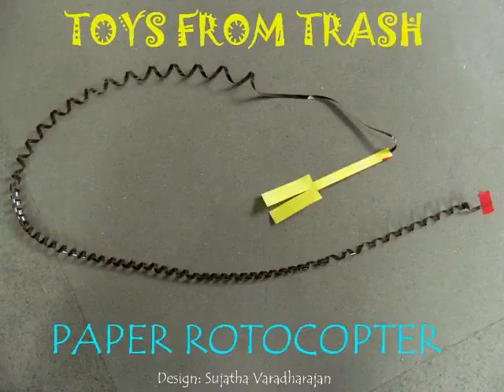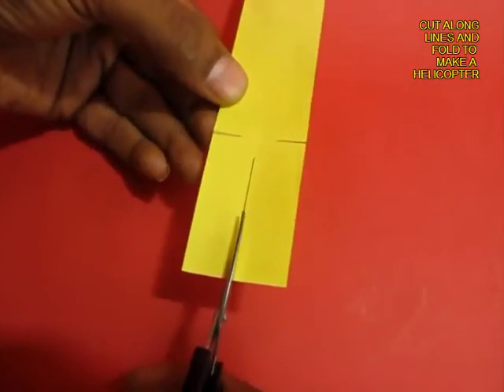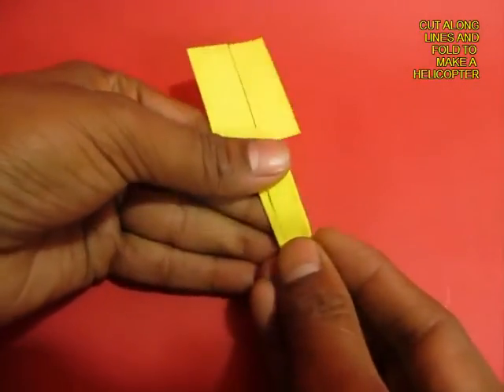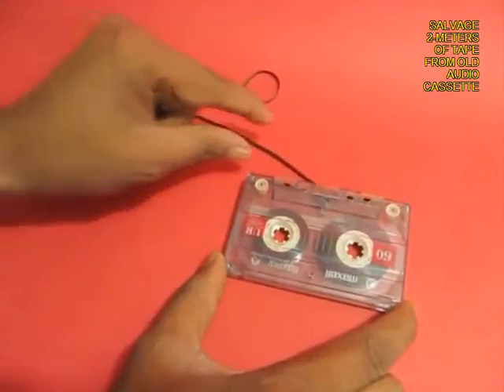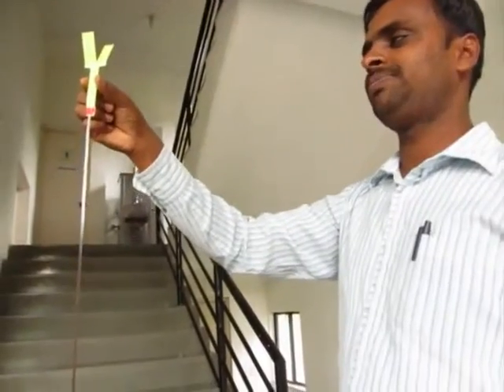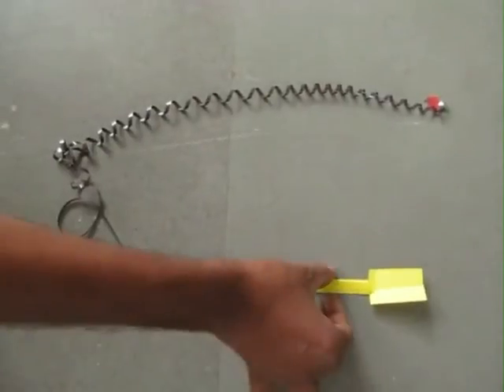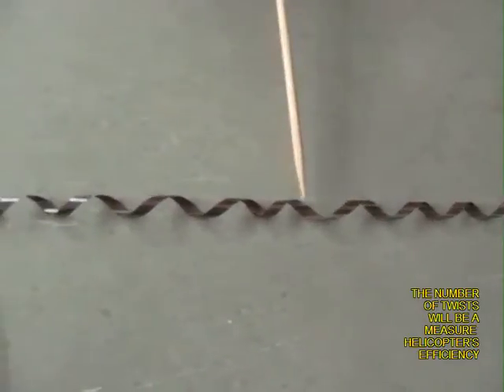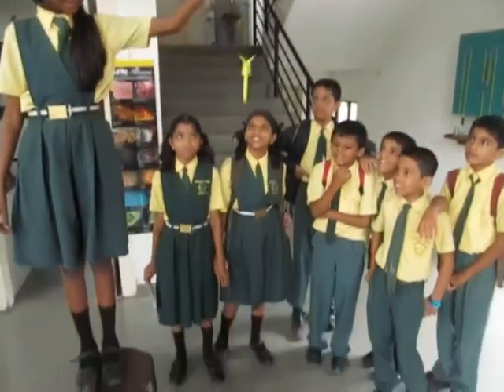PAPER ROTOCOPTER - ENGLISH - 19MB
A very wonderful way of measuring the number of rotations of a paper helicopter is by attaching a
2-meter long audio cassette magnetic tape. The twists measure the exact number of rotations. This can be used to measure the efficiency of different shapes and sizes of paper helicopters. This work was supported by IUCAA and Tata Trust. This film was made by Ashok Rupner TATA Trust: Education is one of the key focus areas for Tata Trusts, aiming towards enabling access of quality education to the underprivileged population in India. To facilitate quality in teaching and learning of Science education through workshops, capacity building and resource creation, Tata Trusts have been supporting Muktangan Vigyan Shodhika (MVS), IUCAA's Children’s Science Centre, since inception. To know more about other initiatives of Tata Trusts, please